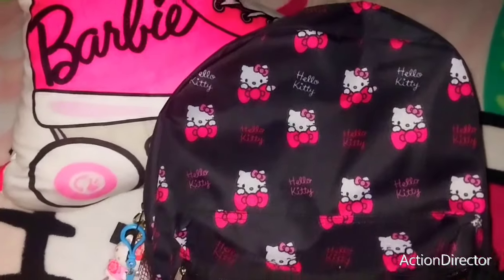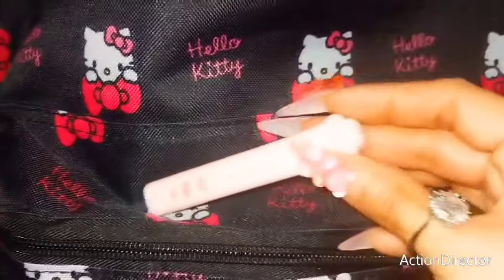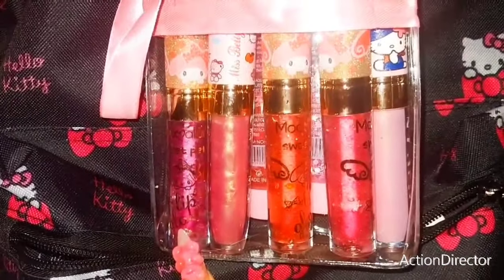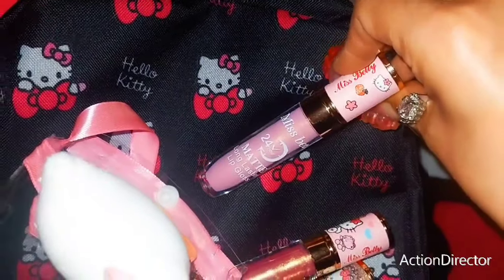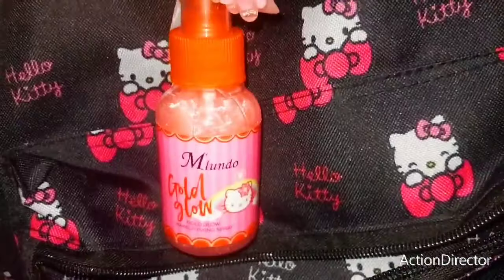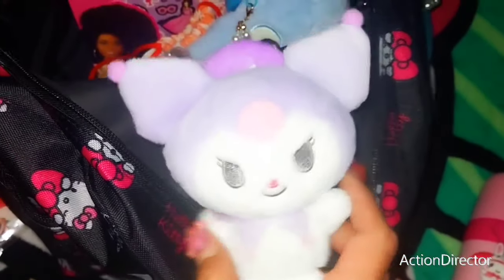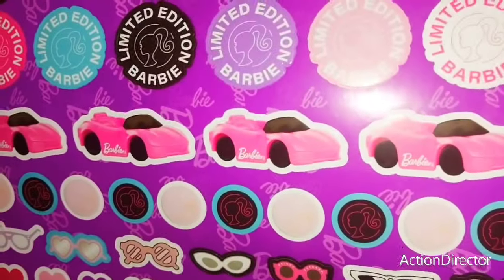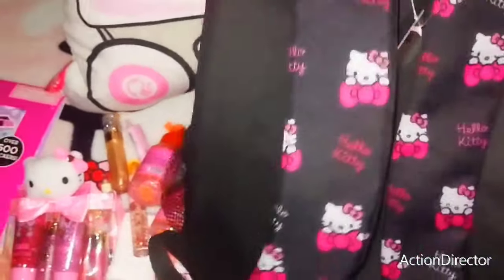💕💙What's In My Hello Kitty Backpack?/& Get A Tattoo With Me!💕💙2024